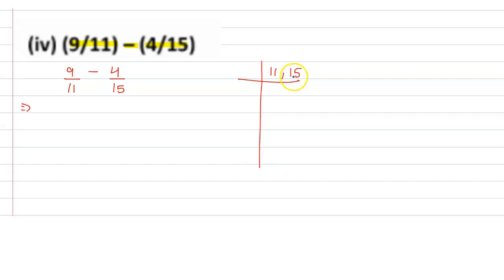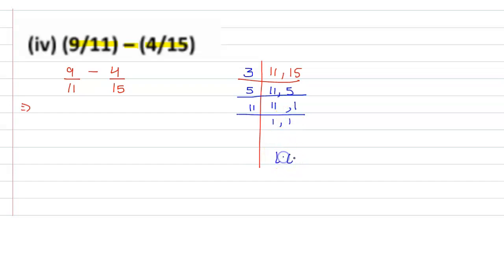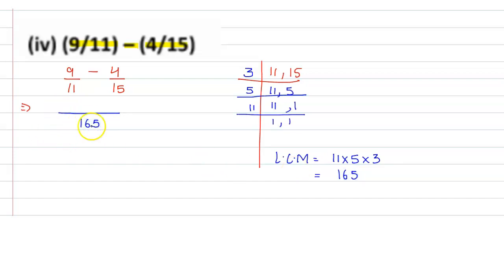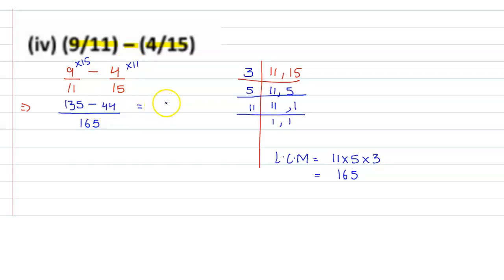9/11-4/15 NCERT CLASS-7th CHAPTER-2